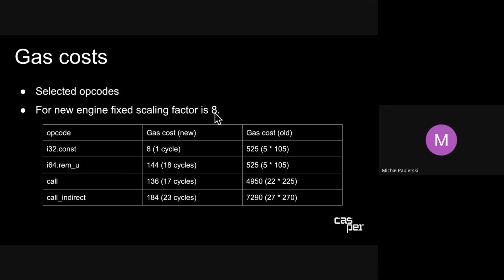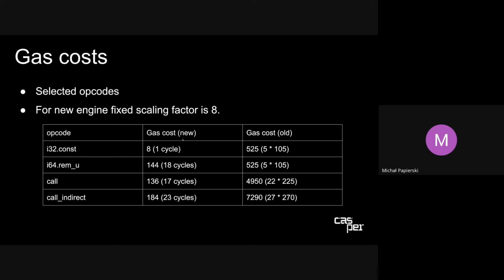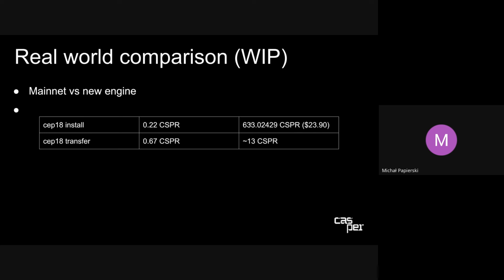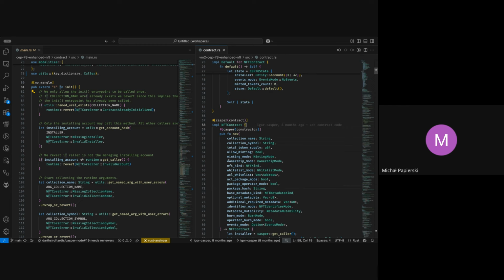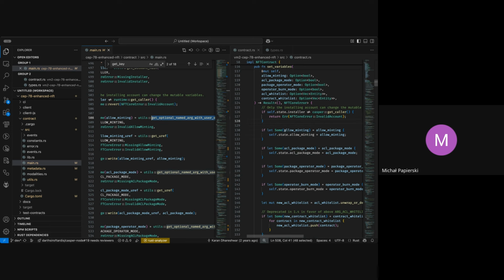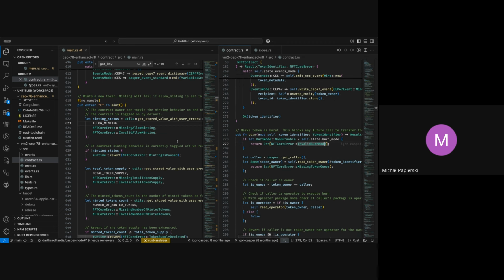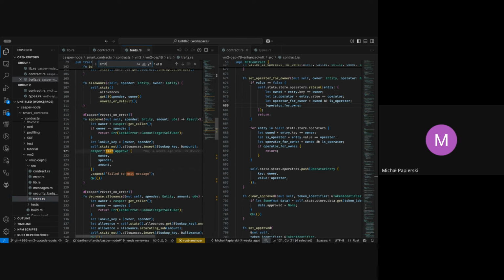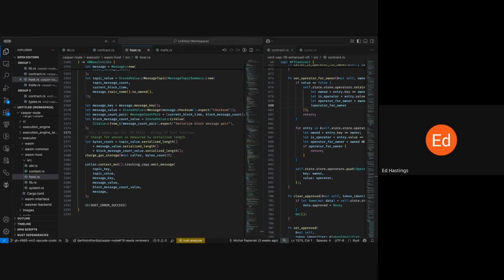Casper Network Execution Engine Monthly Update - March 2025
Casper’s core developers provide the latest detailed update on this month's new execution engine meeting.

Learn more about the latest improvements, performance metrics, and the development of Casper 2.0.

In this session,  Casper developers share the latest progress on the new execution engine, including benchmark results, gas cost improvements, VM architecture, and smart contract code examples. Watch to learn how the upcoming changes will enhance performance, reduce costs, and improve the developer experience.